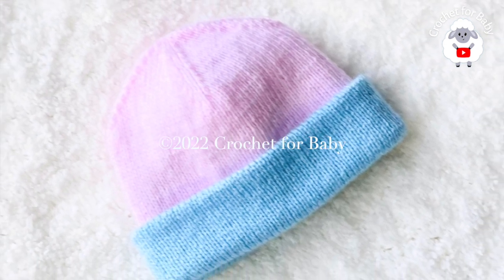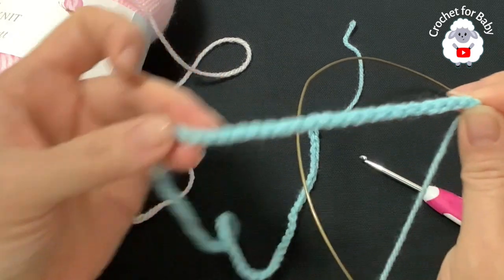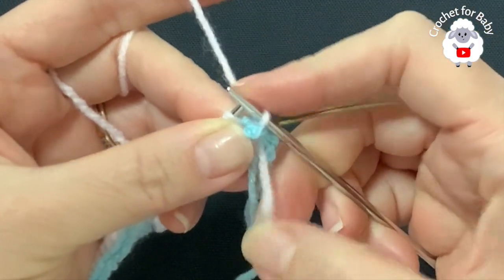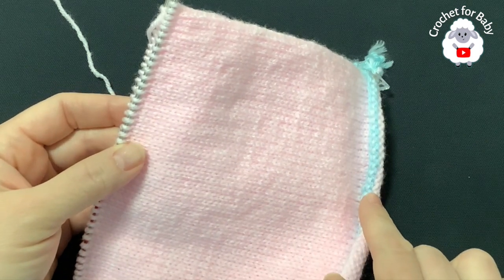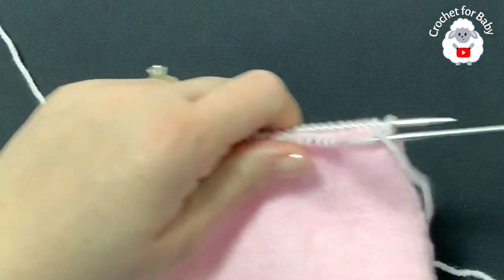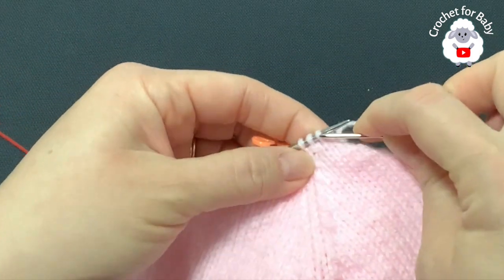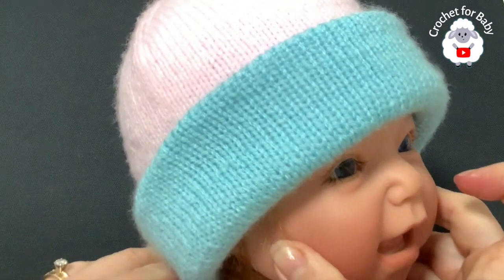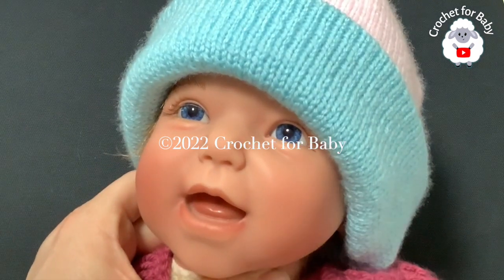REVERSIBLE or LINED knit baby hat pattern in various sizes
In today's tutorial I will show you how to knit this super easy reversible knit hat for baby boys and girls from 3-12M in the round using the provisional cast o method.

🌷Written pattern will be available in my Etsy shop crochetforbabystore.

MORE SIZES:
NB use 2mm circular needles with DK, #3 or 8ply Yarn
0-3M use 2.5mm circular needles with DK, #3 or 8ply Yarn
3-12M I used 3mm circular needles with DK, #3 or 8ply Yarn
12-24M use 3.5mm circular needles with DK, #3 or 8ply Yarn
2-3Y use 4mm circular needles with DK, #3 or 8ply Yarn

*Use same size crochet hook for your provisional cast on

Yarn I used:
*James C Brett DK yarn (59g)
*Needles Used 👉🏻 Chiagoo

Please help my channel grow by kindly sharing your work and giving credit to my channel. THANK YOU SO MUCH FOR YOUR SUPPORT ALWAYS 🤗

Copyright:
This pattern is only for PERSONAL USE. You may NOT sell any of my patterns and claim them as yours. You may NOT make any video using my patterns and claim it as yours in any social media platform, website, blogs etc., You may make as many items as you wish for yourself or as gifts. You can sell your item like at craft fairs, bazaars etc. as long as you NOT take credit for MY pattern but instead give credit to me as Designer (providing name of YouTube channel -Crochet for Baby/Knitting for Baby or link to original video tutorial). You can share YouTube links of any of my pattern tutorials. In no way can you reproduce or sell this pattern. Please respect my rights as Designer, if you are unsure please ask permission first.